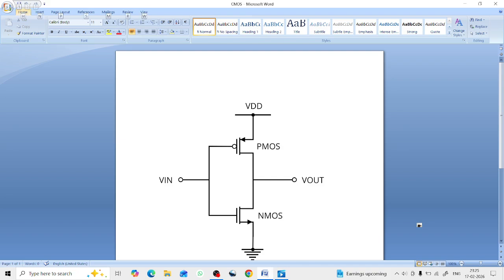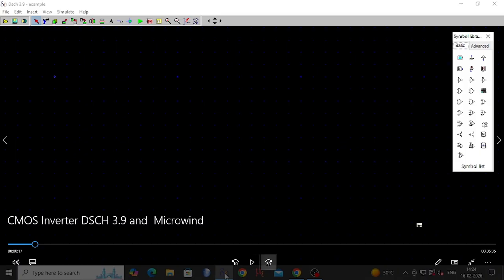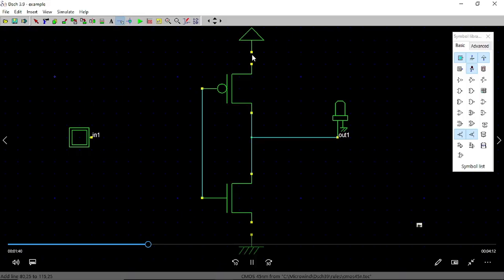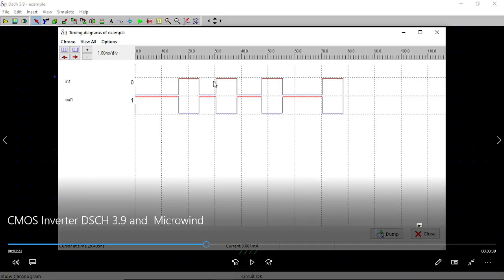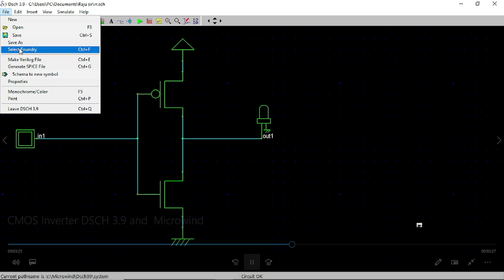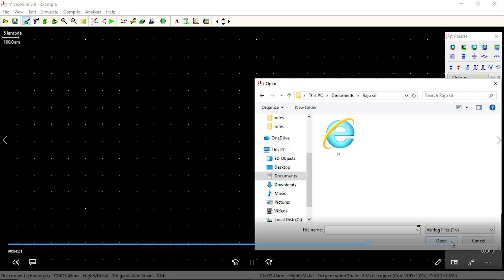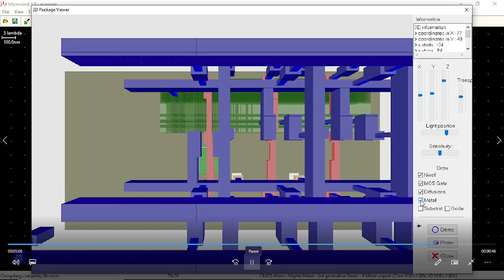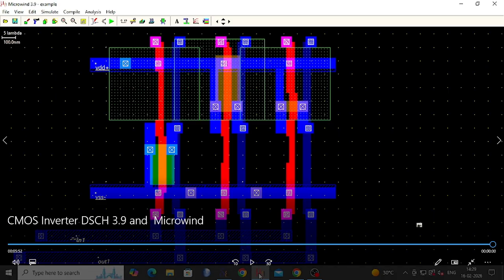CMOS Inverter design using DSCH 3.9 Microwind tool , DSCH 3.9,Microwind 3.9 Tutorial ,Microwind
CMOS Inverter using DSCH, DSCH Tutorial, Microwind Tutorial, Microwind CMOS Design, CMOS Design, VLSI Design, VLSI Tutorial, CMOS Circuit Design,
digital VLSI, VLSI Lab, DSCH Microwind, CMOS Inverter Simulation, CMOS Layout Design, VLSI Design Tutorial, Microelectronics, ECE Classes, VLSI Lab Tutorial

Signals & Systems
Probability & Random Processes
Communication Systems
Cellular & Mobile Communications
Analog Communications
Digital communications
Verilog lab
Microwind Lab
STLD

Signals & Systems
Communication Systems
Analog Communications+
Digital communications
Verilog lab